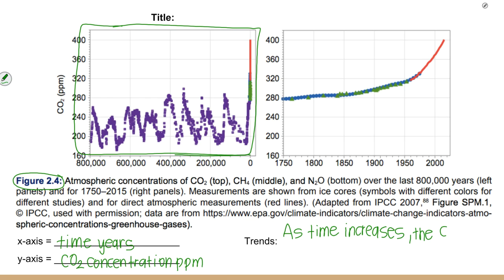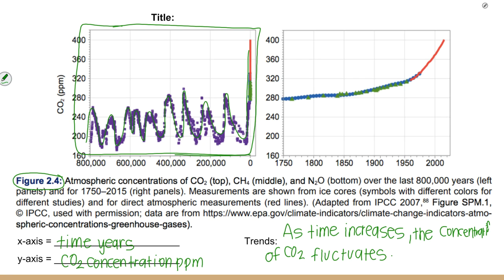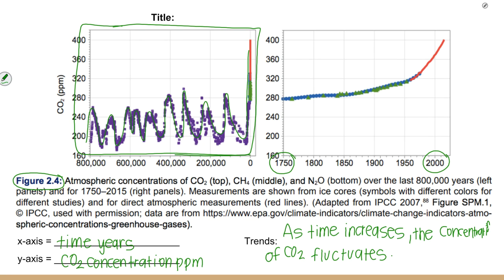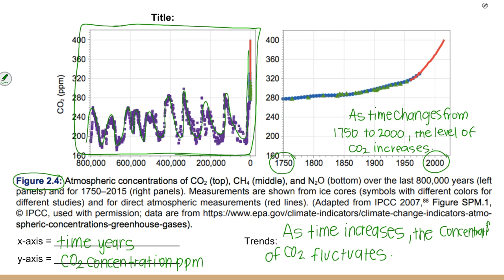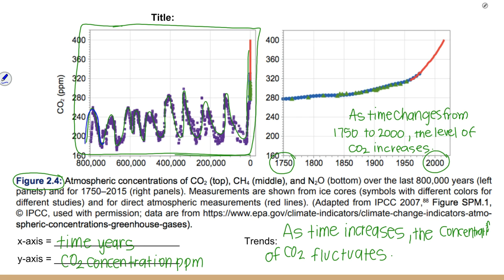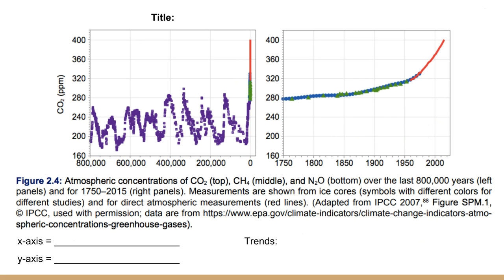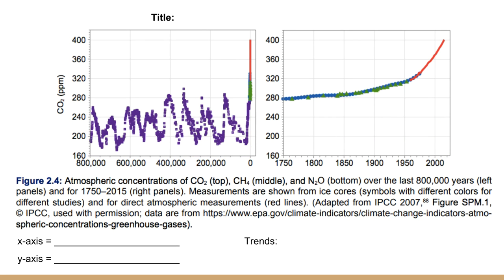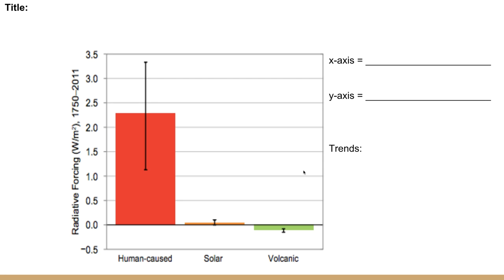Feb 15, 2019 3:29 PM